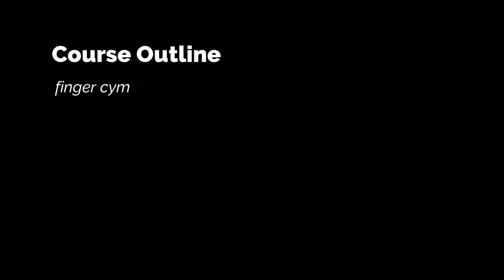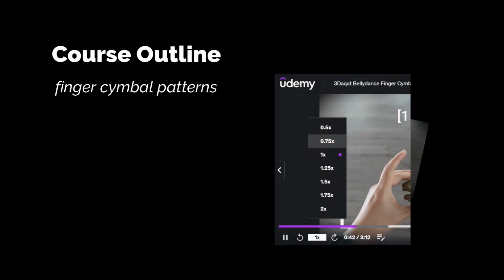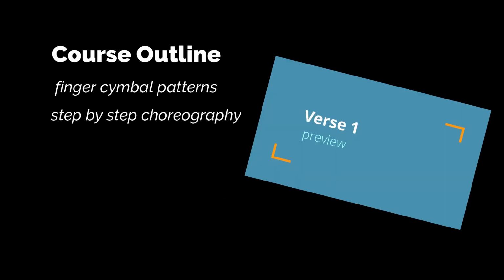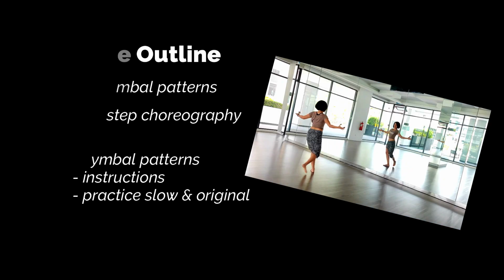3 Daqat Finger Cymbals Choreography | Step by Step Belly Dance Tutorial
Finger cymbals, Sagat or Zills are a great way to add an extra layer of rhythm and musicality to your dance performance. As a dancer, you can become both the musician and the performer, bringing a unique and captivating energy to the stage. However, it's important to approach finger cymbals with care to ensure that they complement the music and the dance, rather than detract from them.

If you're new to finger cymbals or find creating a choreography with them challenging, this course is perfect for you. You'll learn a carefully crafted choreography that beautifully integrates the finger cymbals with the music and the dance.

or scan the QR code at the end of the video.

Hugs and love,
Mee.